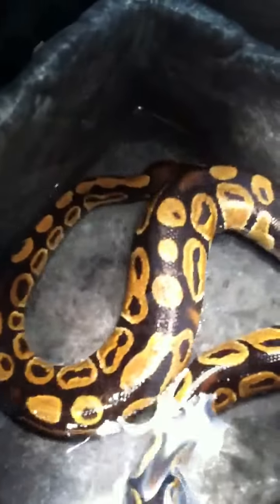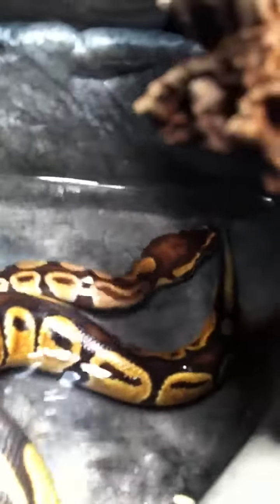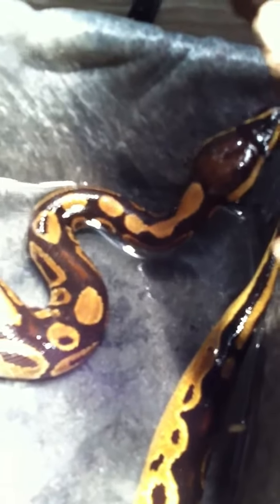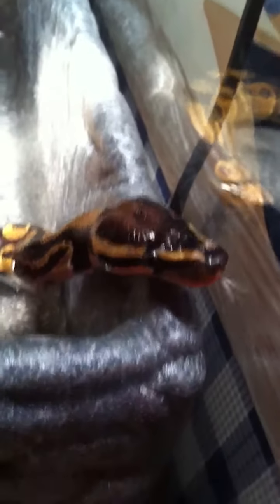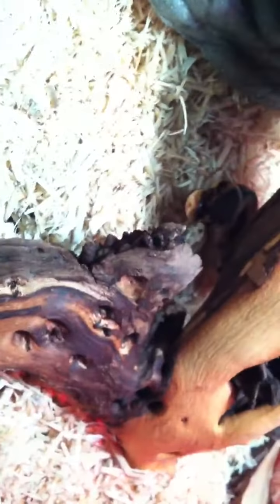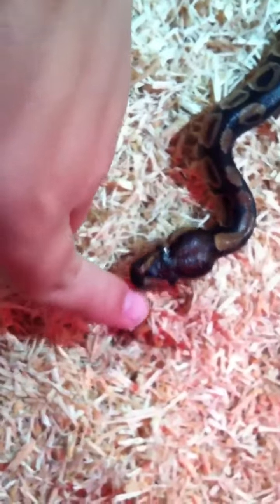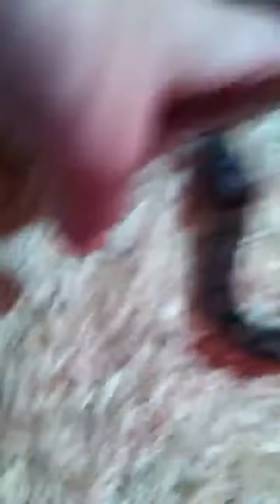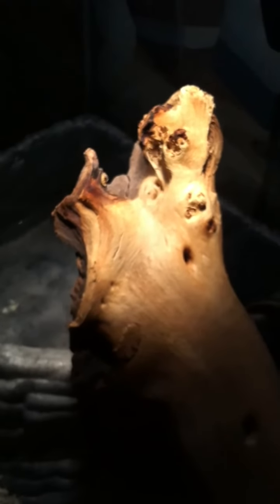Ball Python Blowing Bubbles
Lol
XD